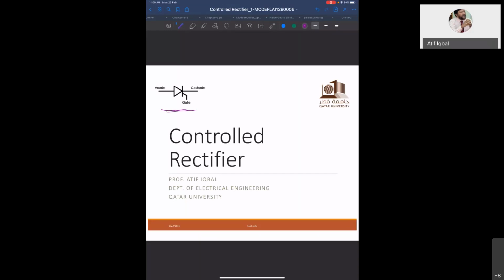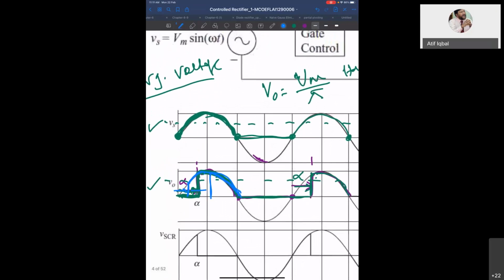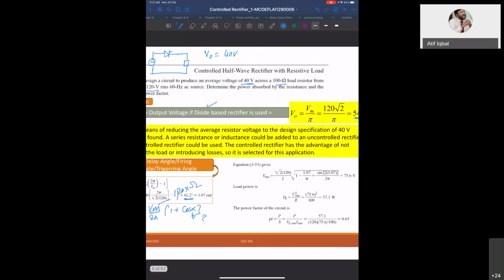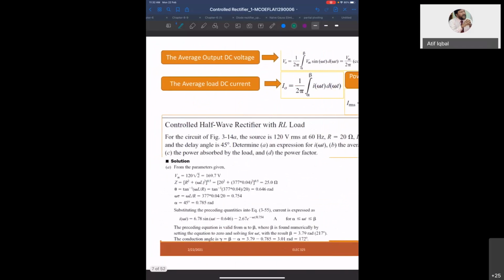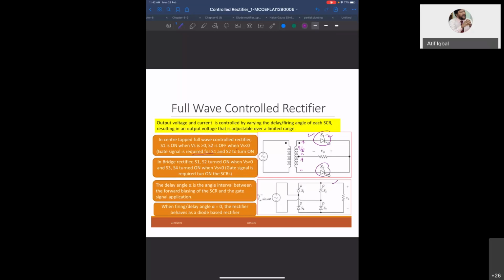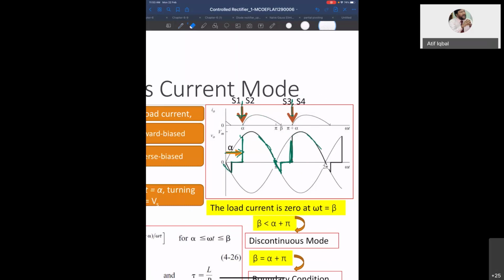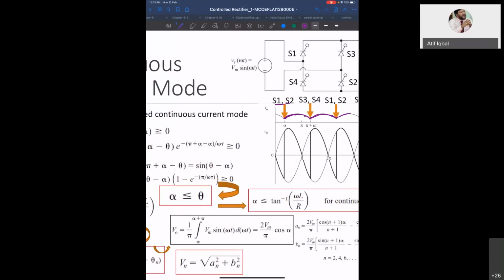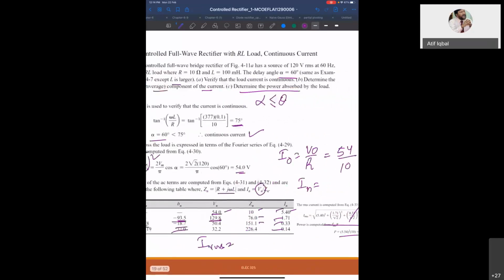Controlled rectifier (Thyristor based rectifiers)